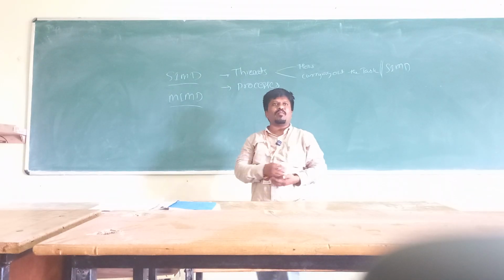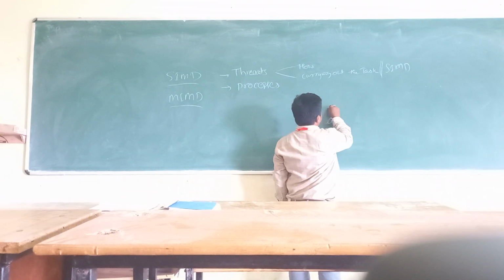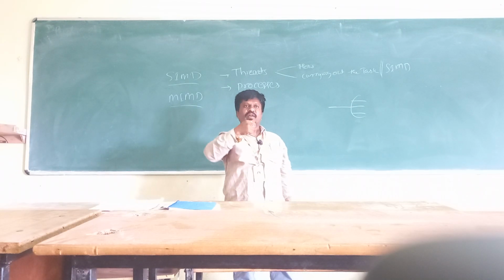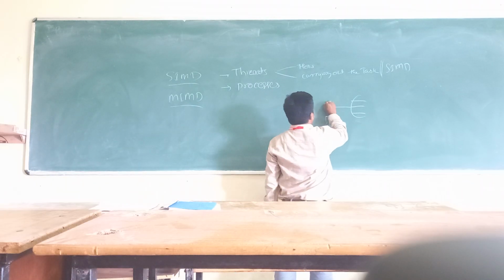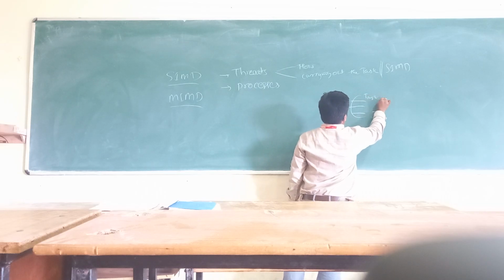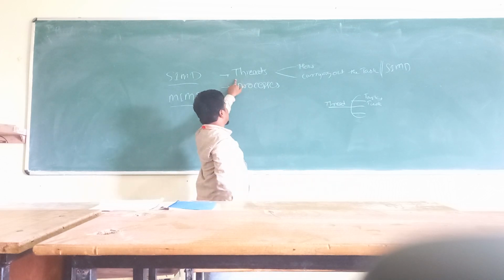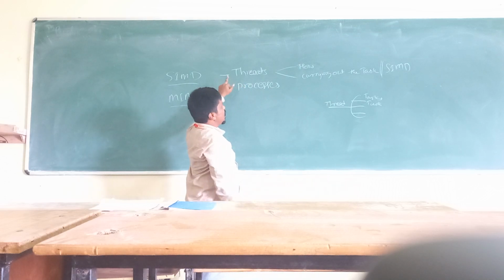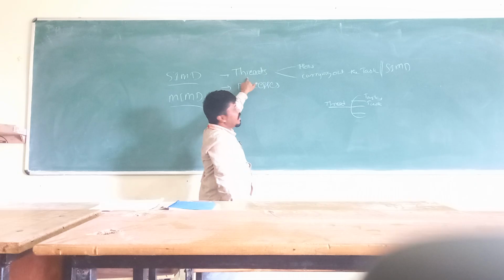Parallel computing BCS702